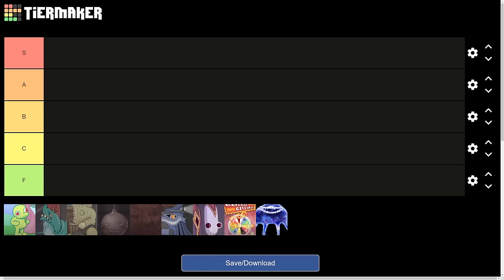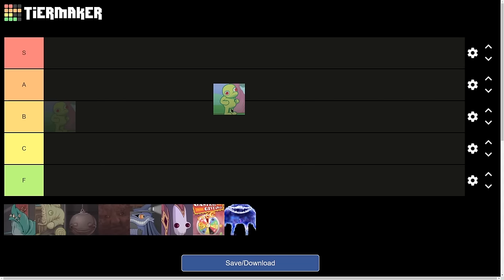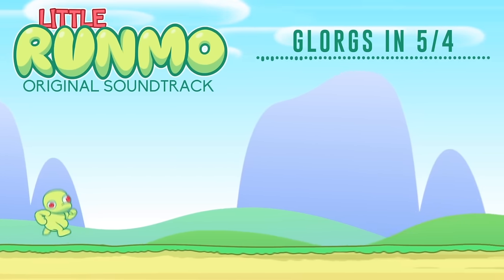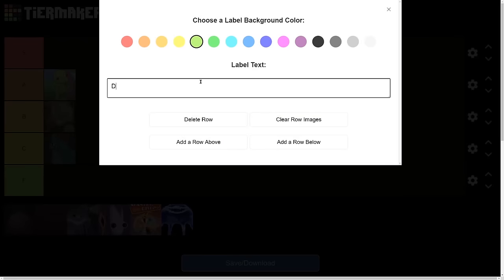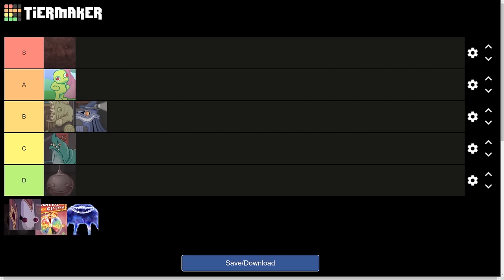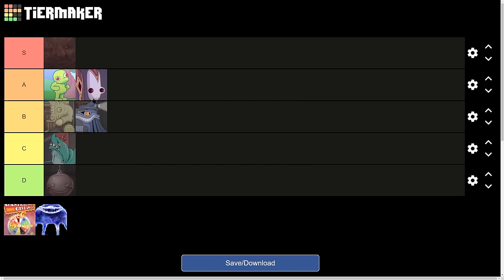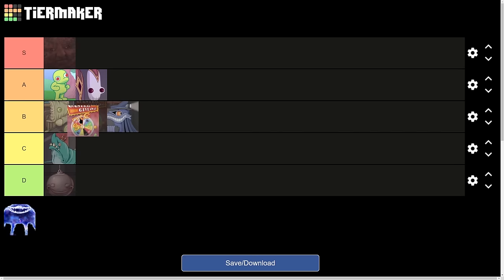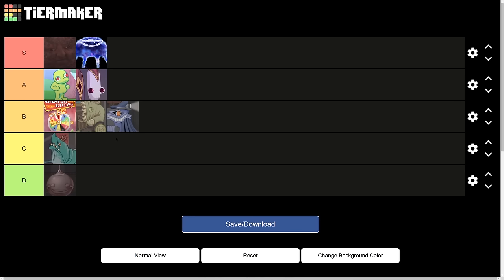Little Runmo Soundtrack Tier List